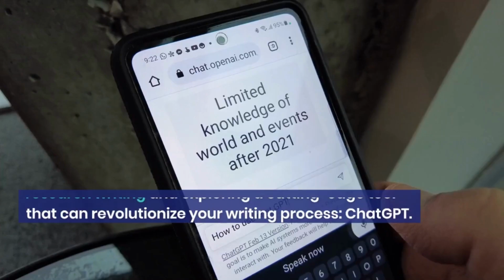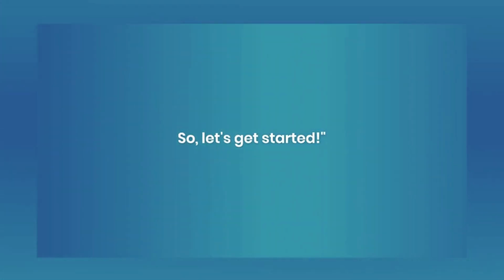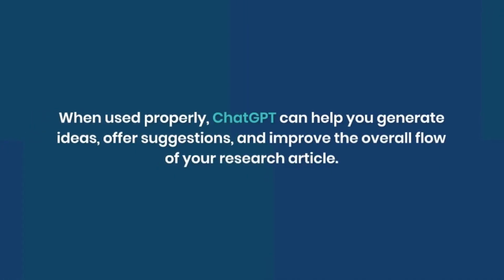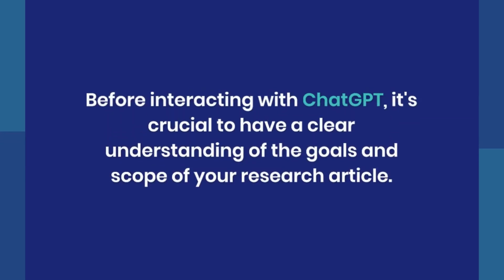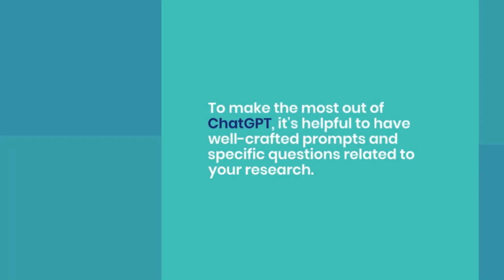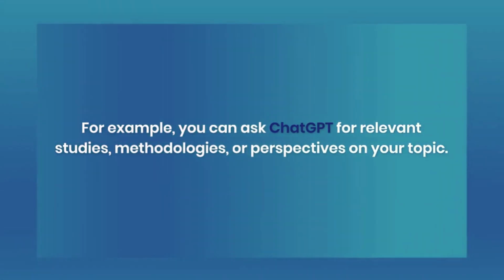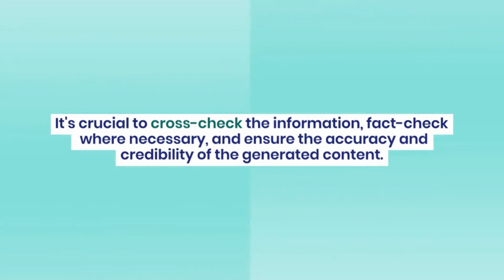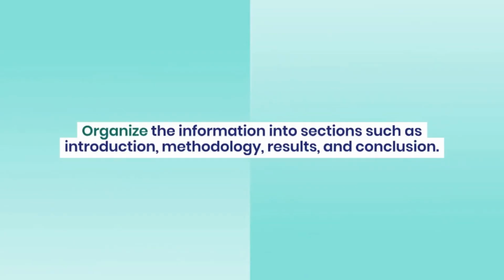Write Your Research Articles with ChatGPT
In this video, we explore the fascinating world of research writing and delve into a cutting-edge tool that can revolutionize your writing process: ChatGPT. Developed by OpenAI, ChatGPT is an AI language model that can generate human-like text based on the input it receives. In this tutorial, we'll guide you through the process of writing a research article using ChatGPT.

Before we begin, we emphasize the importance of understanding ChatGPT's role as an assistant, and the responsibility for the final content remains with the researcher. Now, let's dive into our tips for effectively using ChatGPT for research writing:

1. Defining Your Research Objectives: Clarify your research goals and scope to guide ChatGPT effectively in generating relevant information.

2. Preparing Guiding Prompts and Questions: Craft specific prompts and questions related to your research to elicit targeted responses from ChatGPT.

3. Evaluating and Refining the Generated Content: Critically assess the information provided by ChatGPT, fact-check as needed, and refine the content to ensure accuracy and credibility.

4. Structuring and Formatting Your Research Article: Organize the generated content into sections, such as introduction, methodology, results, and conclusion, while adhering to proper citation and referencing styles.

5. Reviewing and Polishing with Human Expertise: Seek feedback from peers, mentors, or experts to enhance and refine the research article with human expertise.

By following these tips, you can leverage ChatGPT's capabilities to enhance your research writing experience while ensuring the quality and rigor of your work.

Have questions or additional tips? Share them in the comments below.